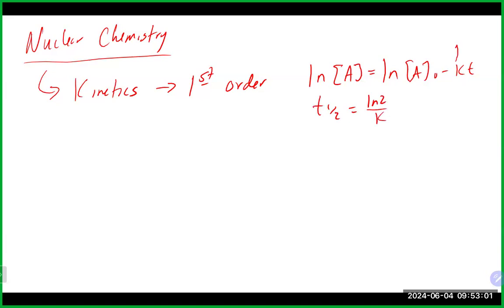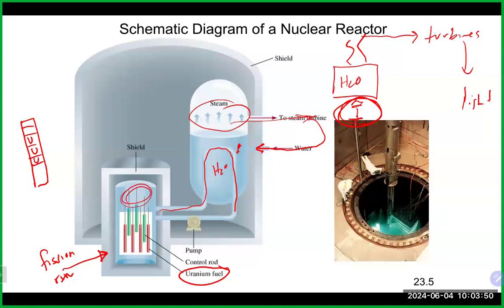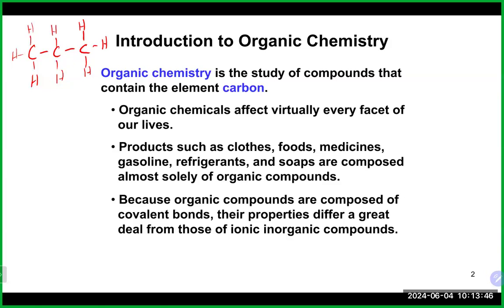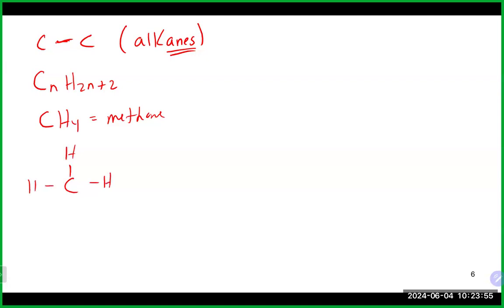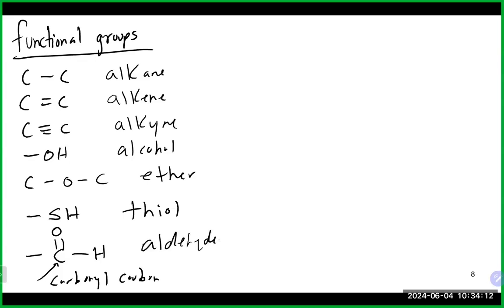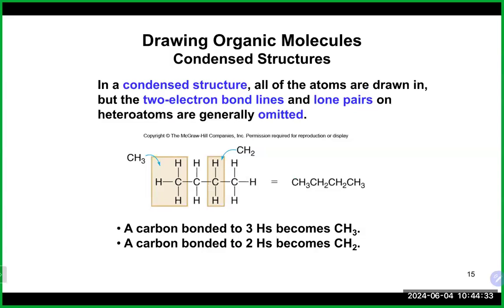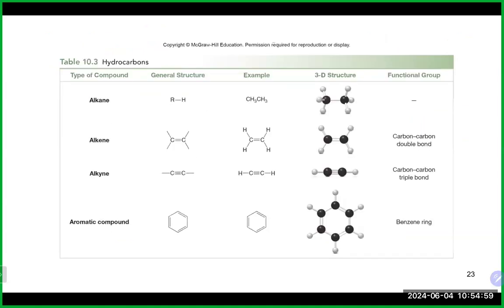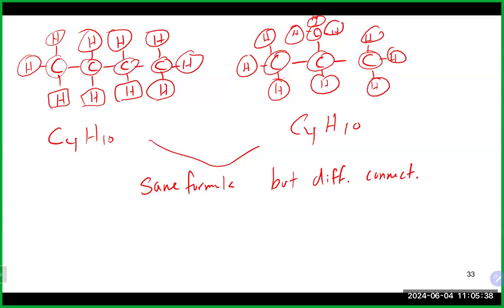Chem 51 Lecture 6/4/24 Part 1. (Ch 20and 21)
We lectured on Ch 21 and 20 (nuclear chemistry, fission, fusion, alkanes, isomers, IUPAC nomenclature of alkanes, reactions of alkanes)